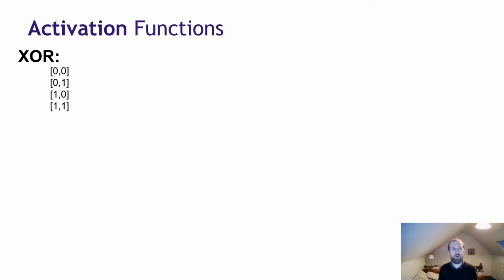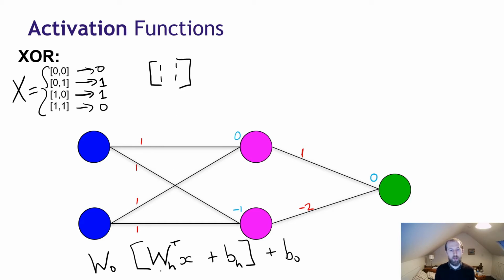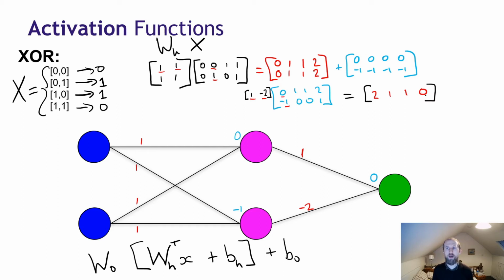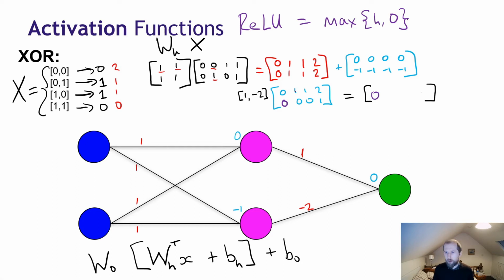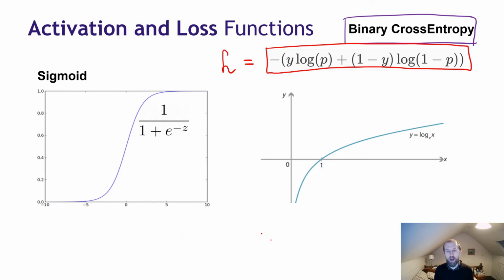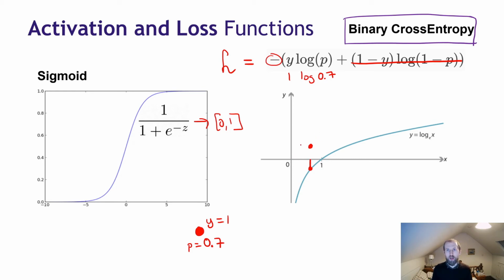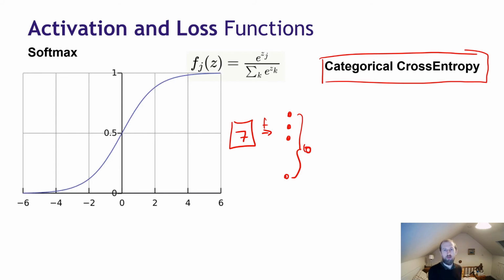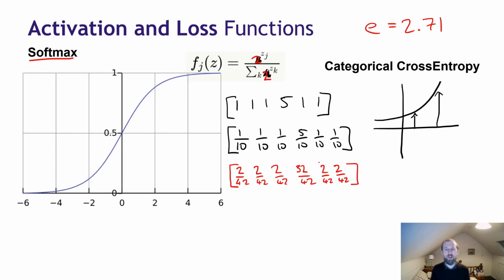Introduction to Artificial Intelligence Lecture 5.3: Activation and Loss Functions